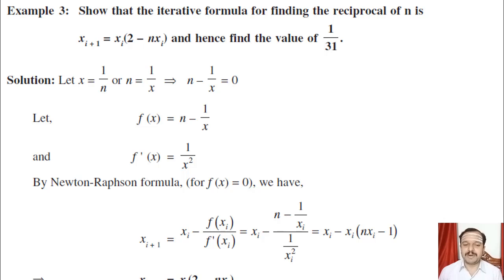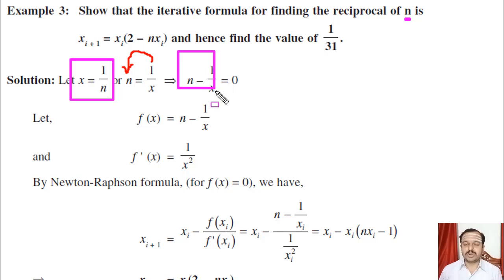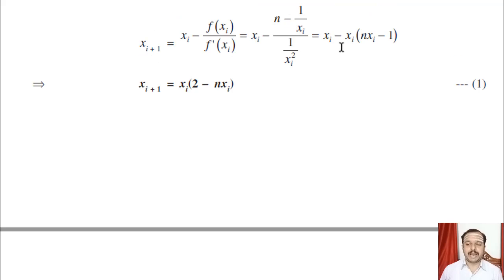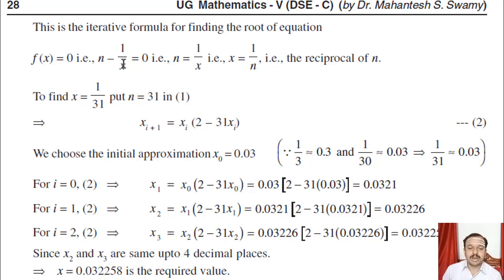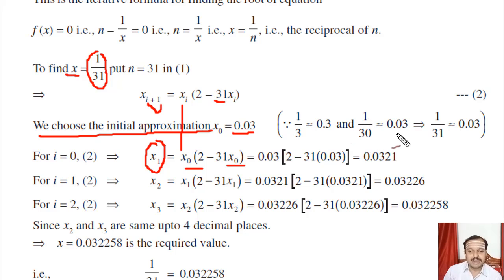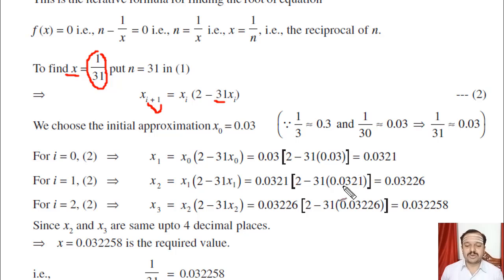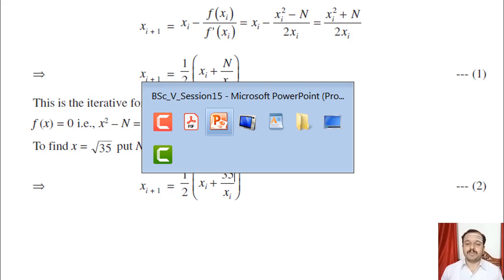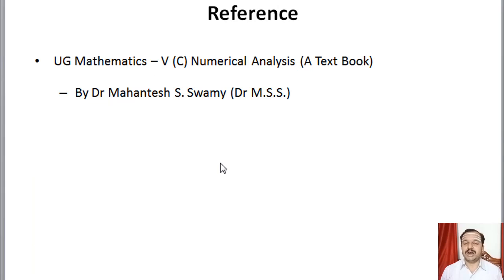BSc-V: Numerical Analysis-15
Worked Examples on Newton-Raphson Method